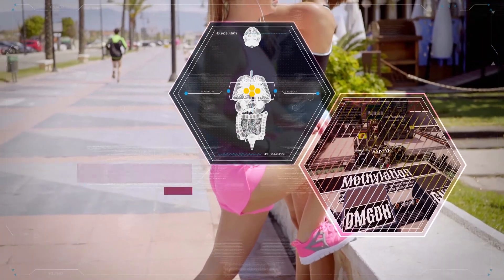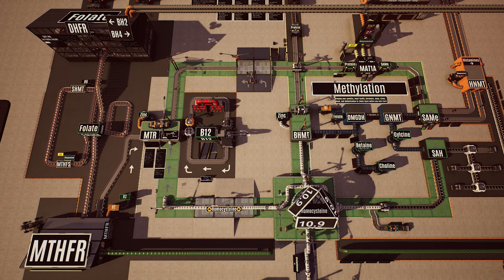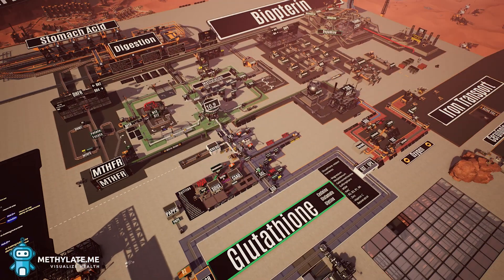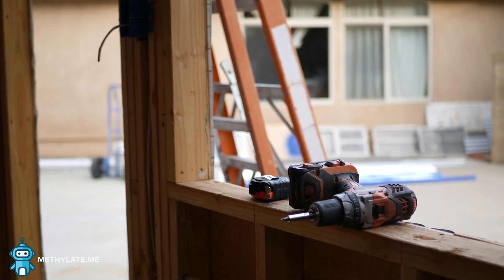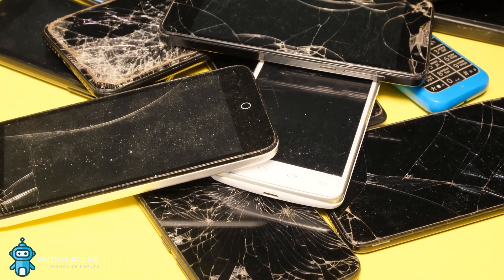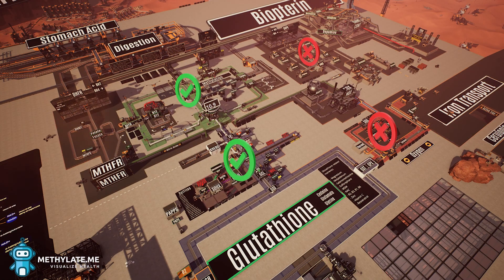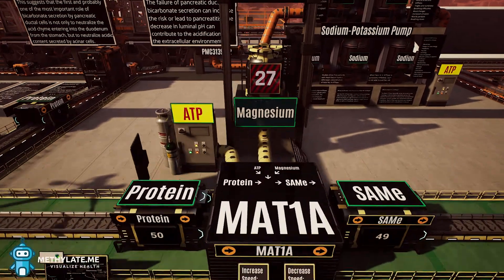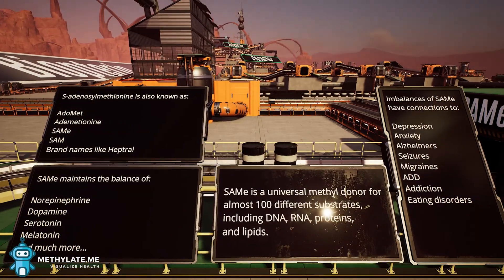Methylation - The core of our metabolism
Methylation can seem complex. This short video explains how the methylation cycle works and why it's so important.

Read some of my writeups about iodine and various nutrients